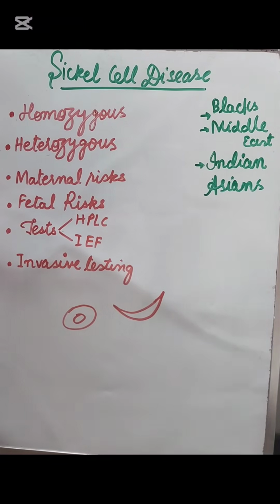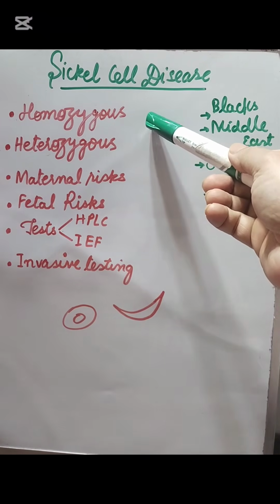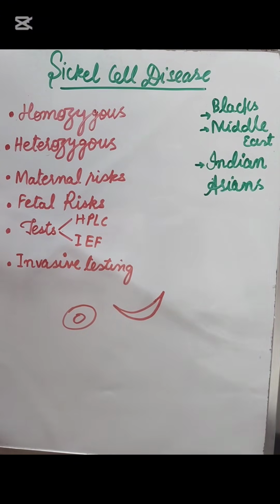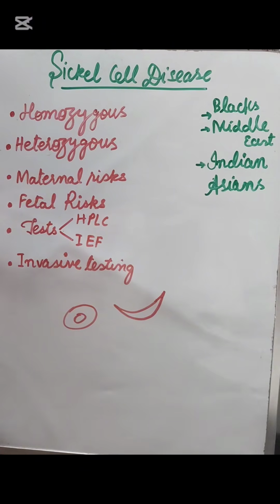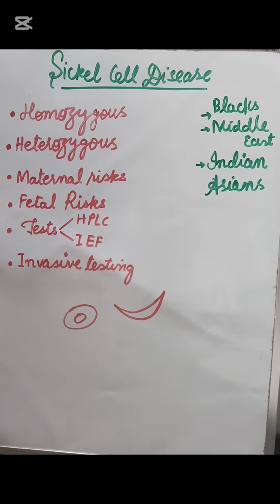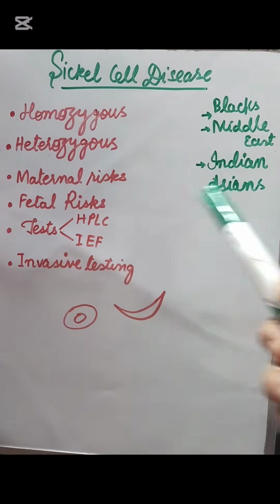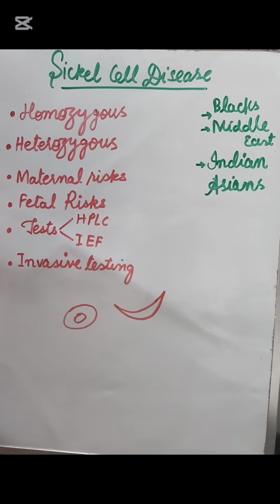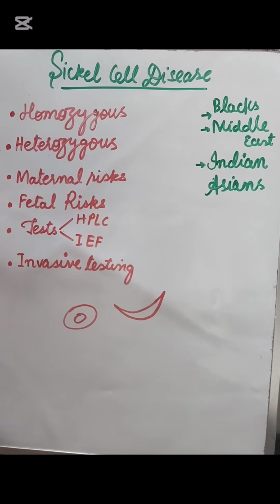SickleCellDisease SickleCellAnemia HbSS SickleCellTrait Homozygous Heterozygous AcuteChestS